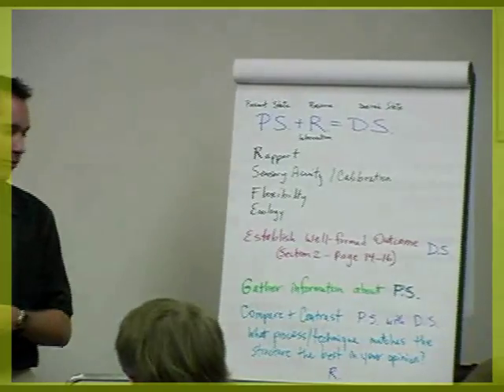LUTVIGUEVARA Ecology part 8